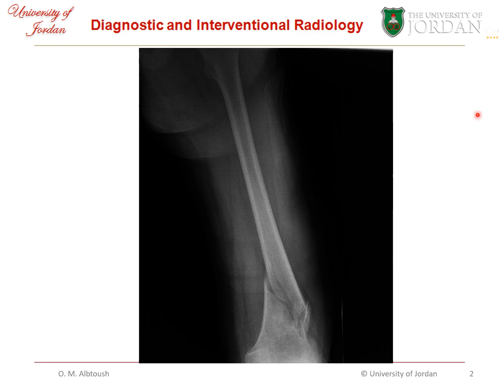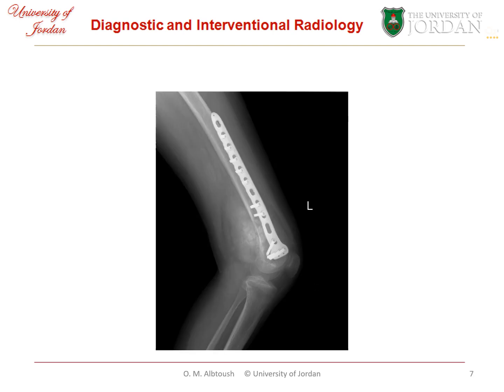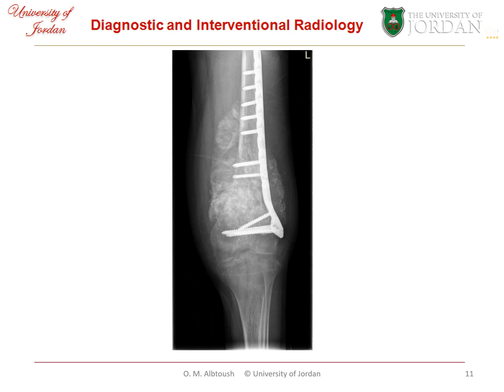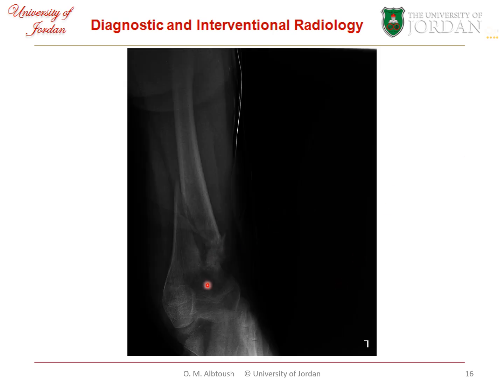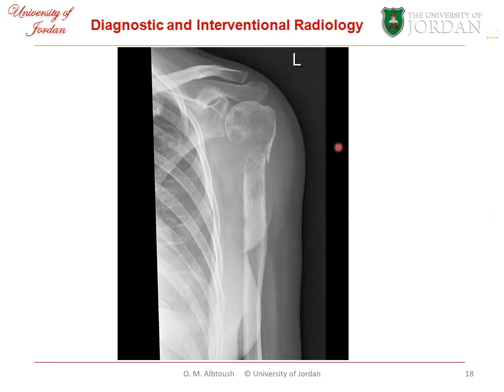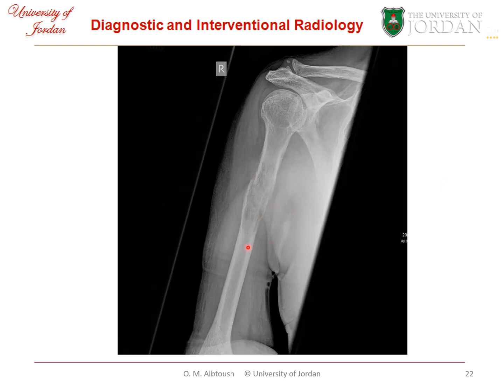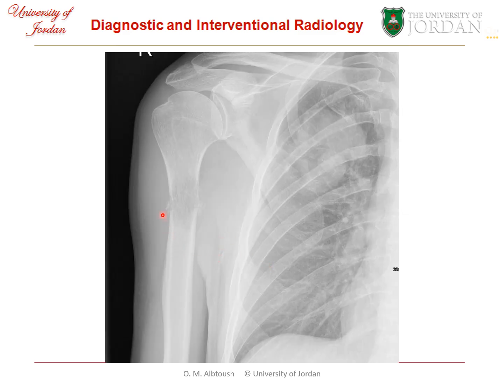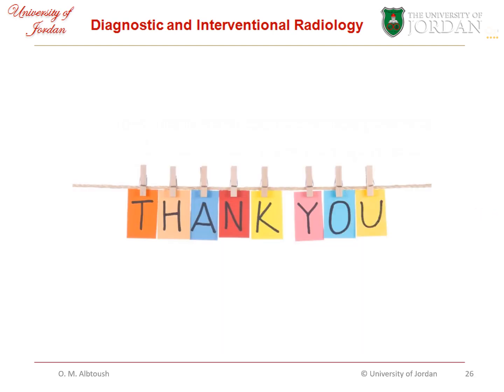1st video - MSK Radiology 1 Case- 15.04.2020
Important case not to be missed